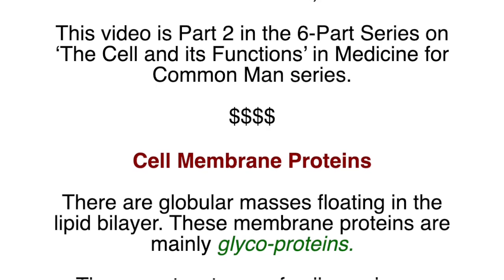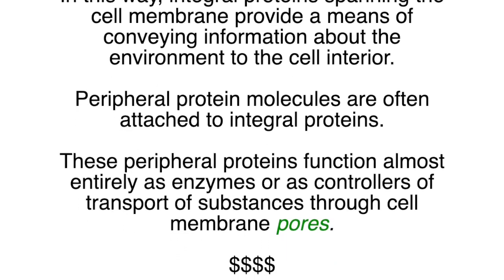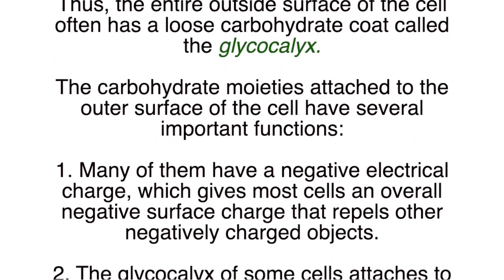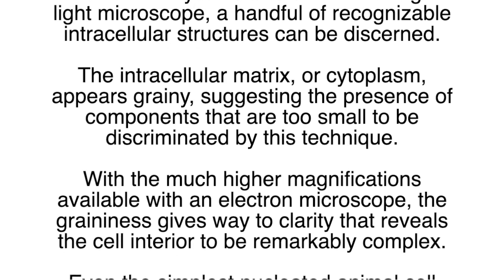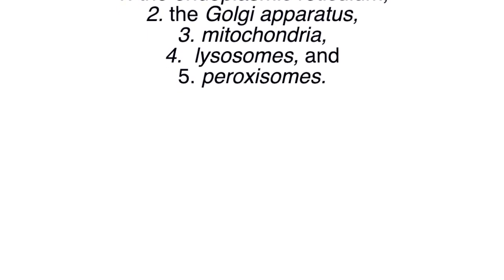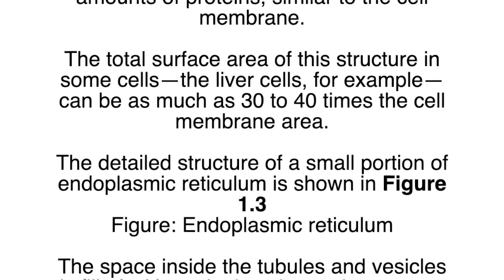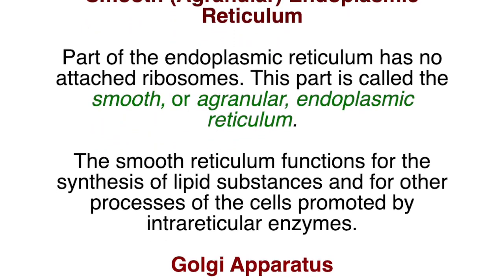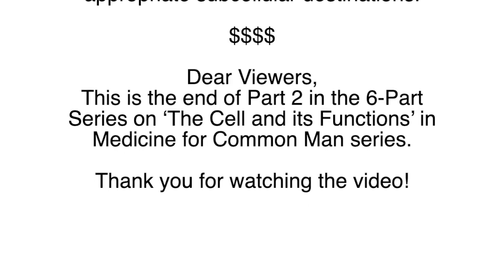The Cell and Its Functions Part 2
Medicine for Common Man - The Cell and Its Functions - Part 2